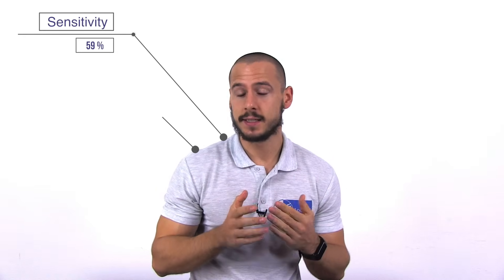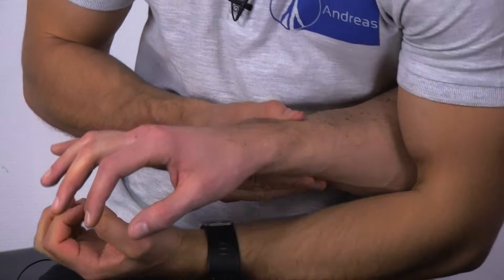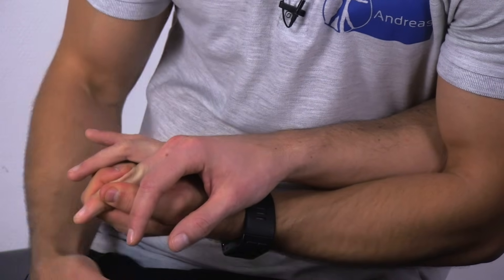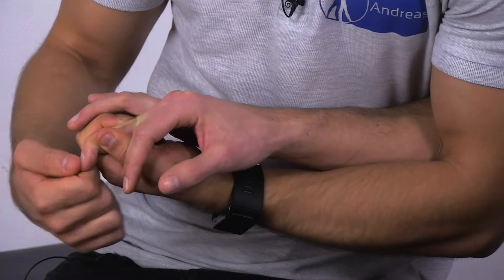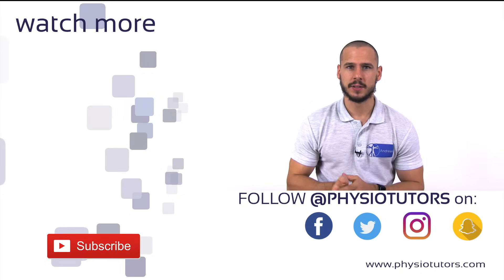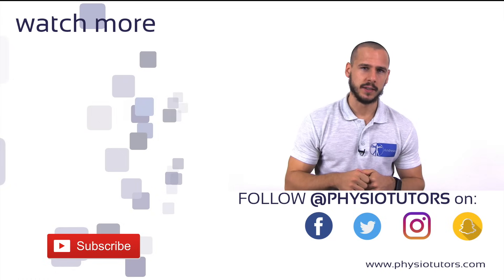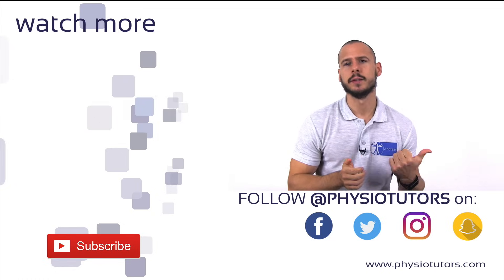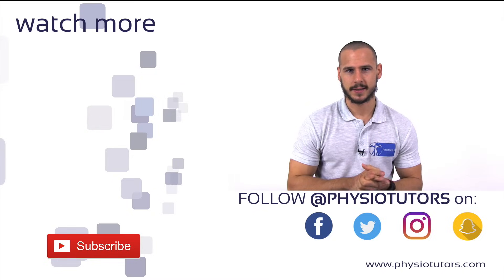Hoffmann's Sign or Reflex | Upper Motor Neuron Lesion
The Hoffmann's sign or reflex is a pathological reflex which can be observed in patients suffering from an upper motor neuron lesion.
It's part of the cluster of Cook for cervical myelopathy.